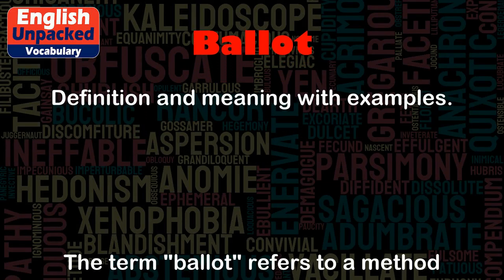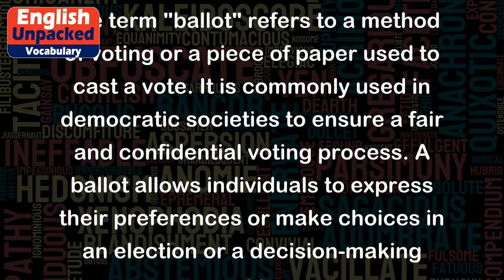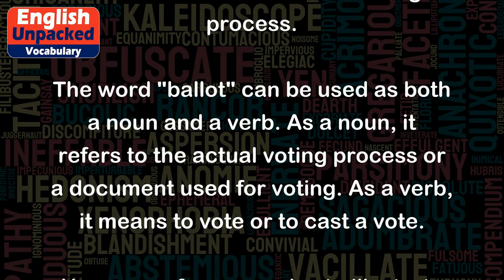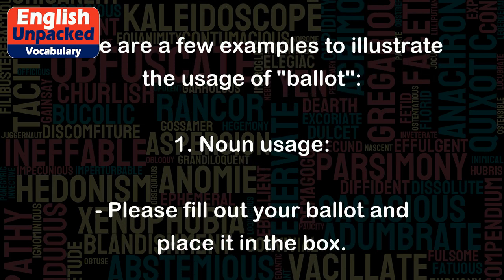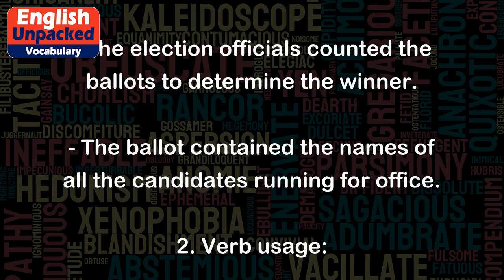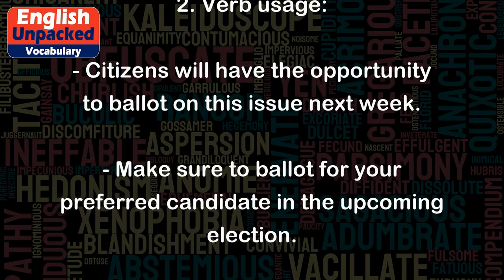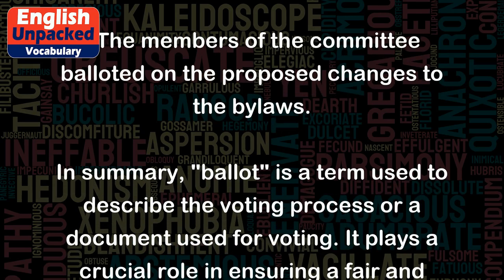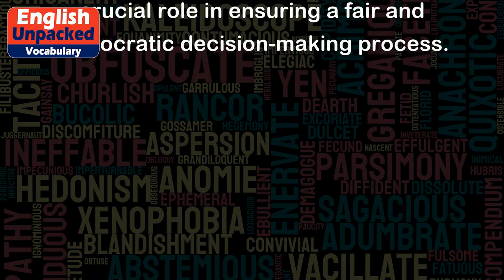Ballot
The term "ballot" refers to a method of voting or a piece of paper used to cast a vote. It is commonly used in democratic societies to ensure a fair and confidential voting process. A ballot allows individuals to express their preferences or make choices in an election or a decision-making process.
The word "ballot" can be used as both a noun and a verb. As a noun, it refers to the actual voting process or a document used for voting. As a verb, it means to vote or to cast a vote.
Here are a few examples to illustrate the usage of "ballot":
1. Noun usage:
- Please fill out your ballot and place it in the box.
- The election officials counted the ballots to determine the winner.
- The ballot contained the names of all the candidates running for office.
2. Verb usage:
- Citizens will have the opportunity to ballot on this issue next week.
- Make sure to ballot for your preferred candidate in the upcoming election.
- The members of the committee balloted on the proposed changes to the bylaws.
In summary, "ballot" is a term used to describe the voting process or a document used for voting. It plays a crucial role in ensuring a fair and democratic decision-making process.